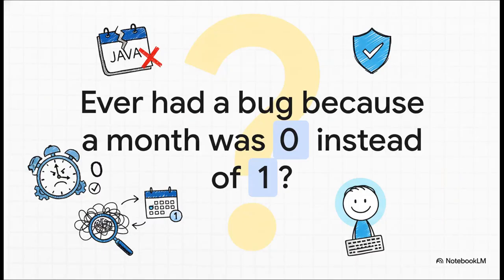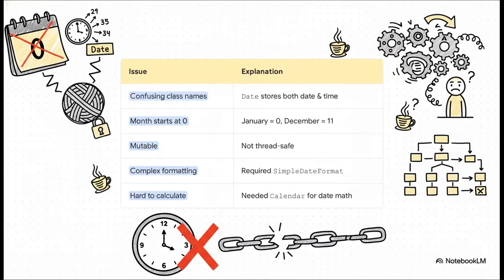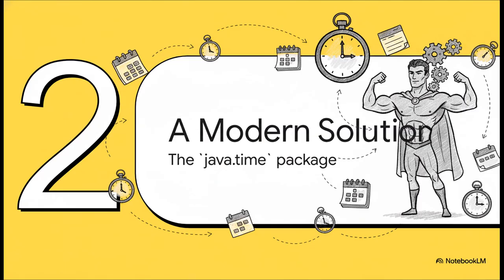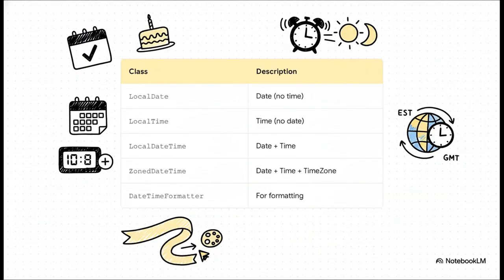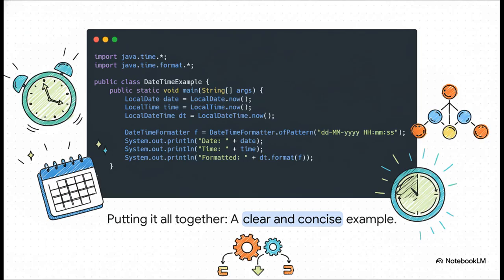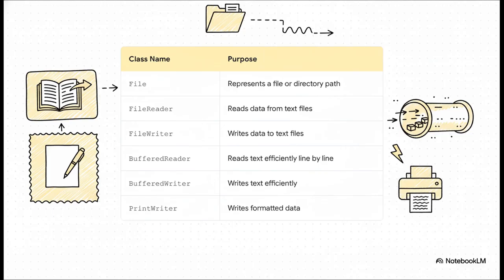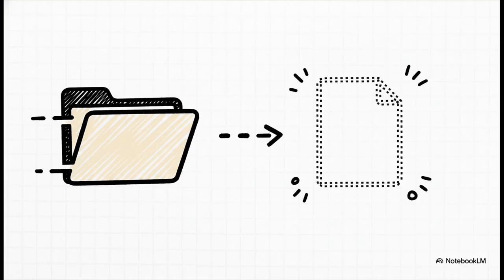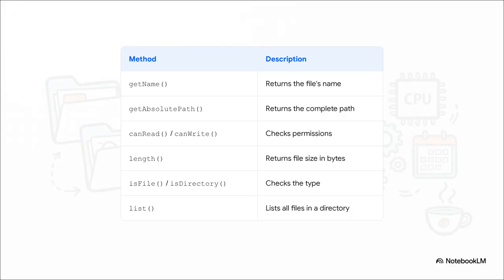Java Date & Time, File Handling Explained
Java Date & Time, File Handling

This playlist contains Java concept explanation videos created using NotebookLM, focused on helping beginners understand date-time operations and file handling concepts in Java.

1) Date and Time in Java
2) Why Date and Time handling is important
3) Working with Date and Time in Java
4) Common Date and Time classes
5) Formatting Date and Time
6) File Handling in Java
7) What is File Handling
8) Reading files in Java
9) Writing files in Java
10) File operations and file paths
11) Importance of File Handling in real-world applications
12) Basic examples of Date-Time and File Handling usage

Who This Playlist Is For:

1) Java beginners
2) Students preparing for exams or interviews
3) Learners who want practical understanding of Date-Time and File Handling in Java